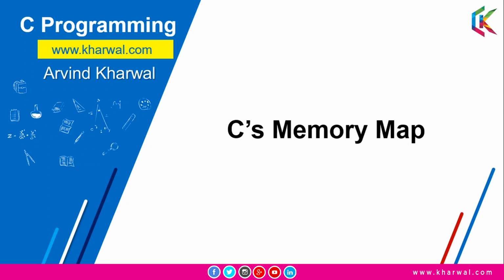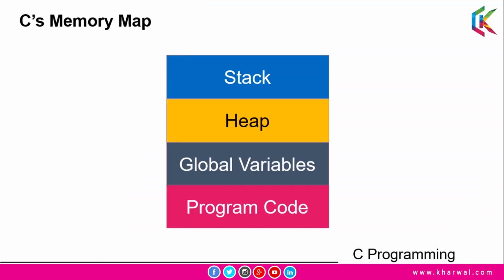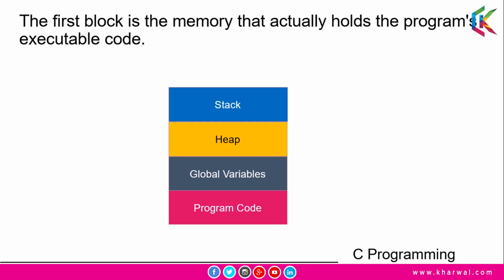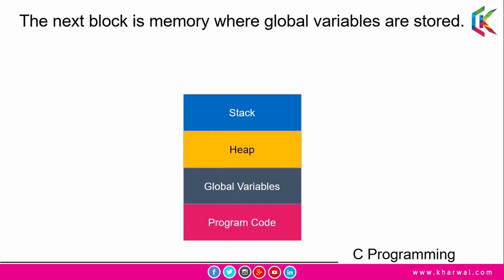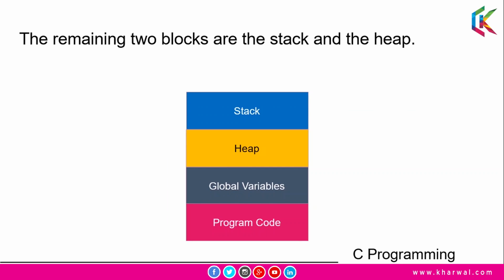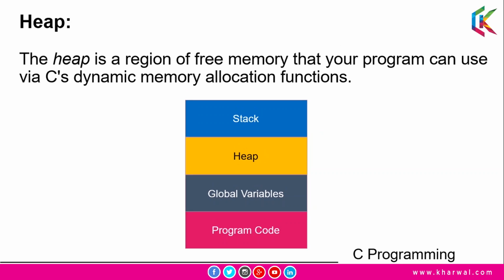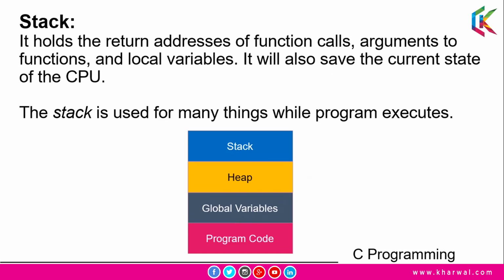Memory Map of C Programming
Topics Covered in this lecture:

1. Memory Map of C Programming